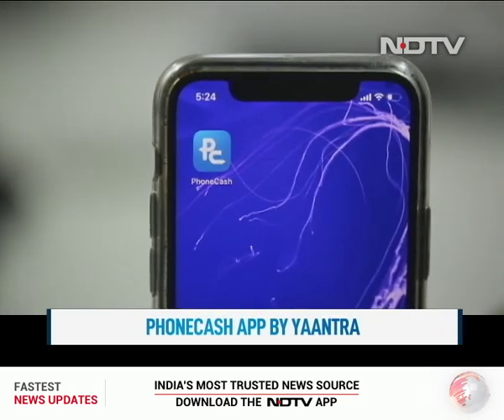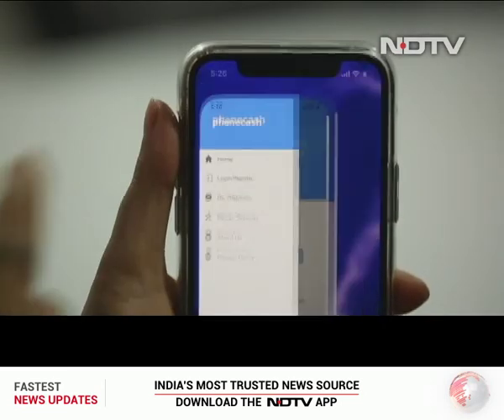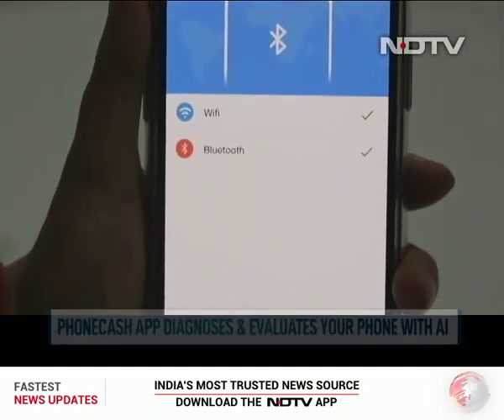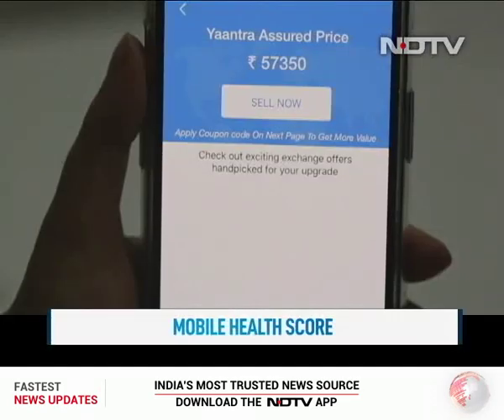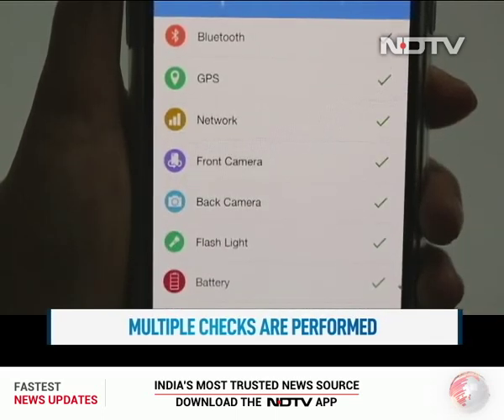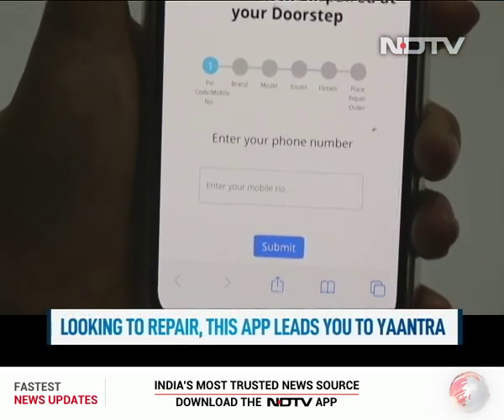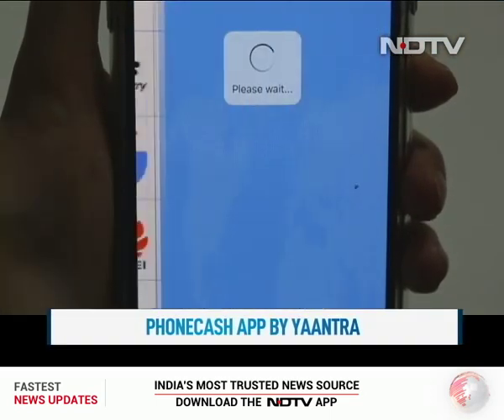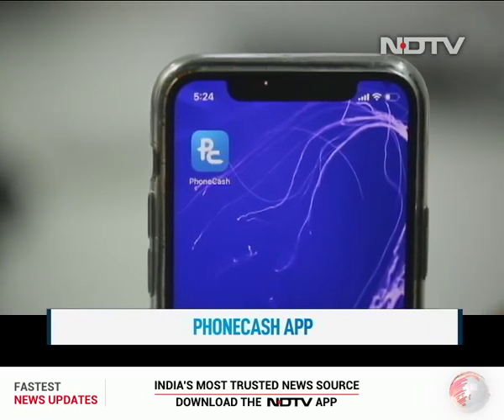Sell, Upgrade, Exchange Your Phone With This App!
An app with which you can sell, upgrade, exchange and even repair your phone. We review Yaantra's PhoneCash app and tell you if its reliable and why it stands out from the rest.